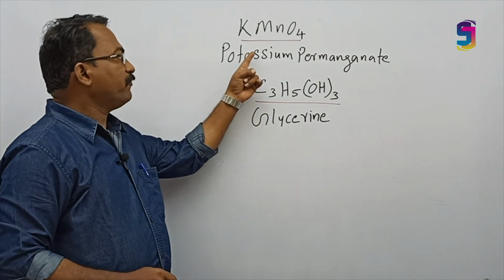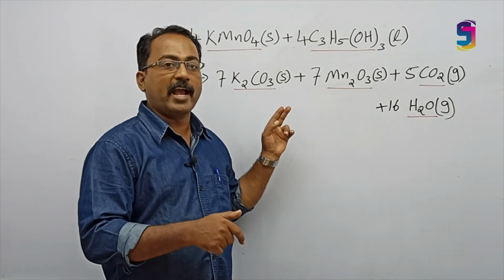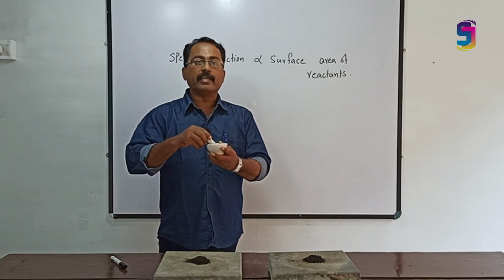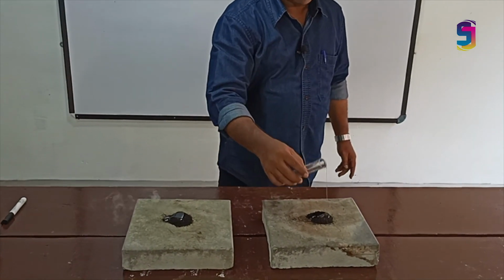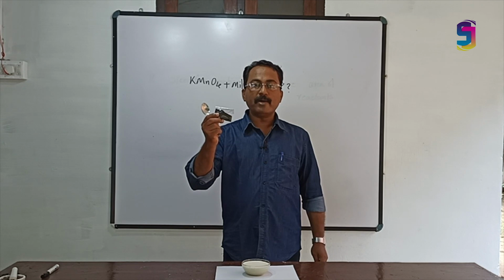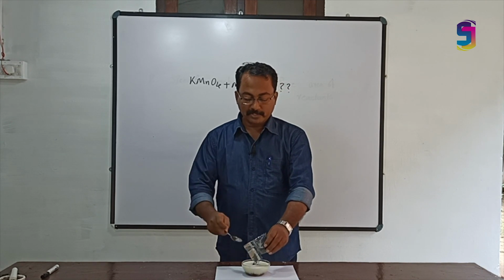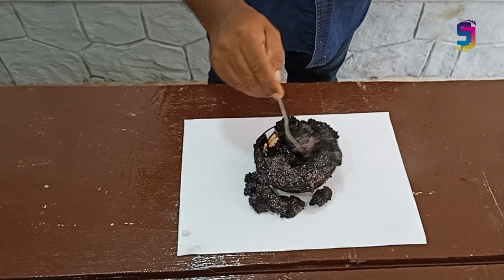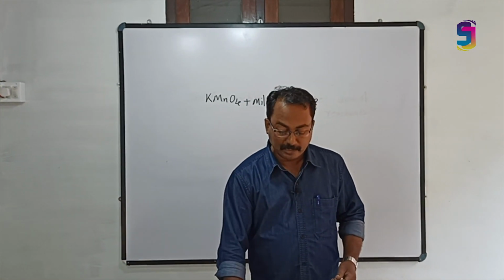EXOTHERMIC REACTION | Chemistry: 01 | ExNo: 01 | English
"Science With Jayaraj" A Youtube Channel of Vidyabharathy Science Academy - Thrissur.
This channel will publish the video of normal science experiments, as part of the academic studies, for High School Students.
All the Video Contents of this channel is owned by YouTube Channel "Science with Jayaraj" and Vidyabharathy Science Academy, Marar Road, Thrissur - 680001